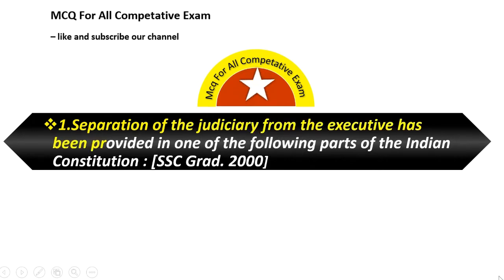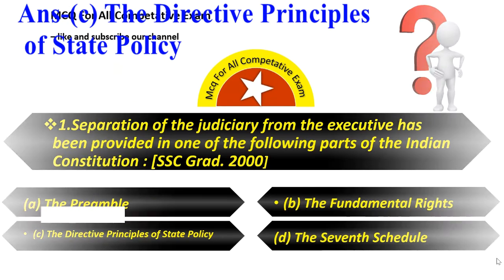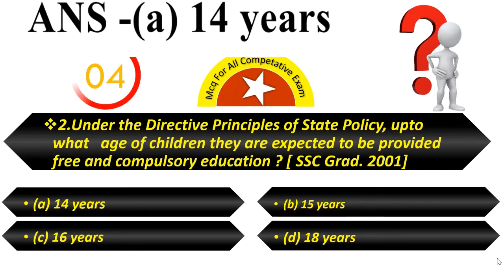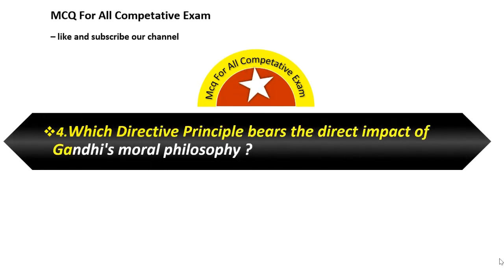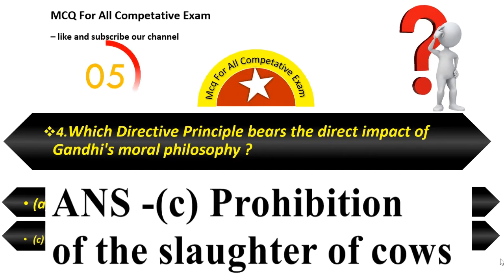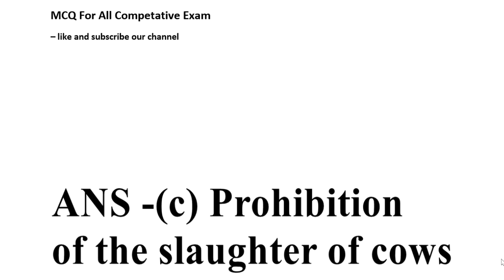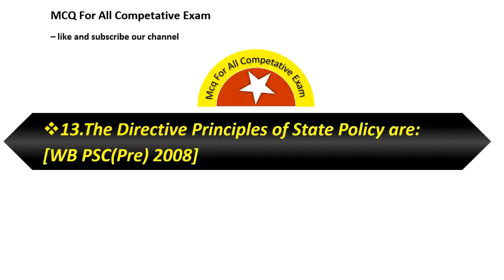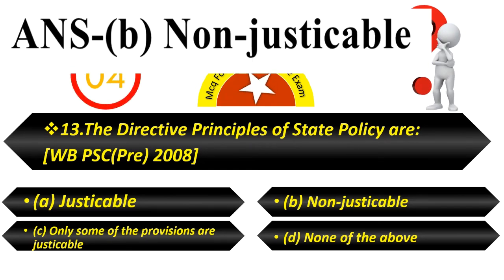Mcq Directive Principal of State Policy in Indian Polity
directive principles of state policy,indian polity
directive principles of state policy in hindi
mcq on directive principles of state policy,indian polity questions
directive principles of state policy mcq
indian polity and constitution
indian polity for upsc,directive principles of state policy tricks